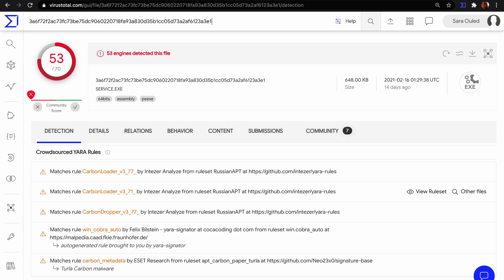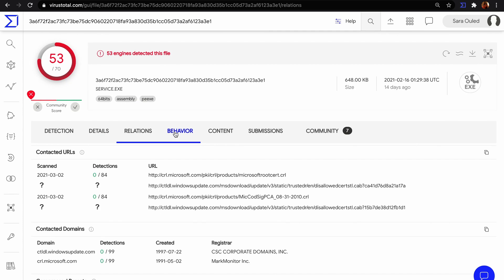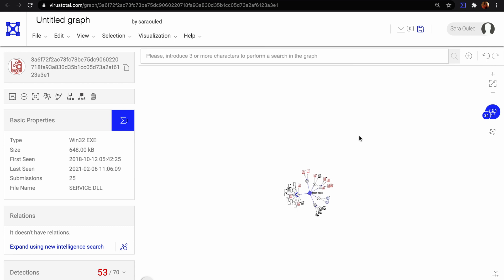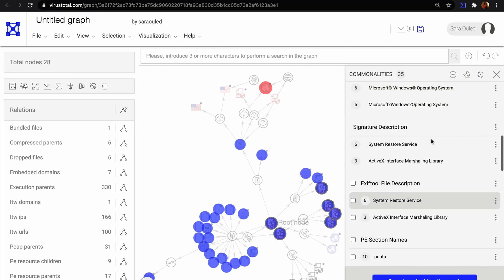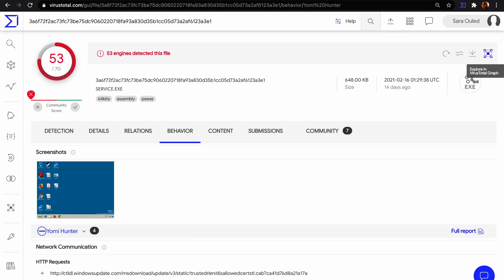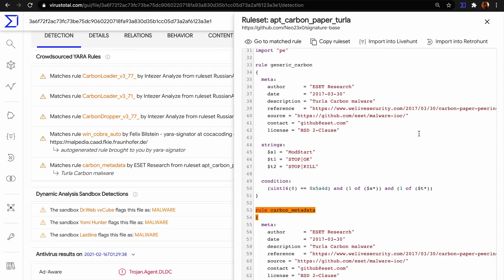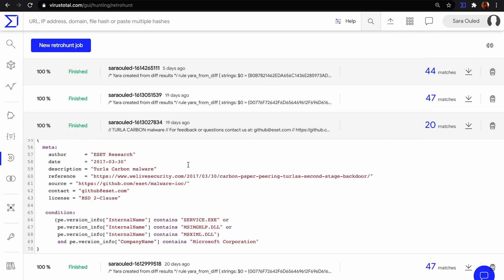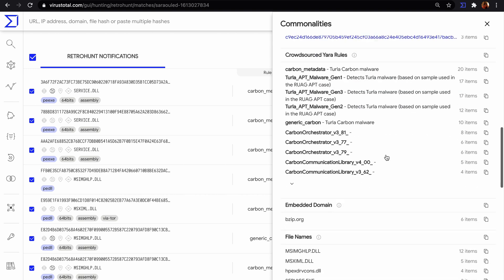VirusTotal - HandsOn - How can VTHunting be used for retrospective analysis?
Use VT Hunting to find additional malware related to your investigations or map an entire campaign by matching YARA rules against VirusTotal’s historical file corpus.